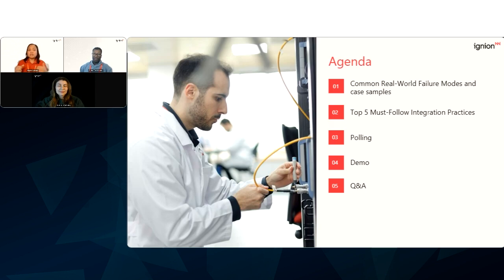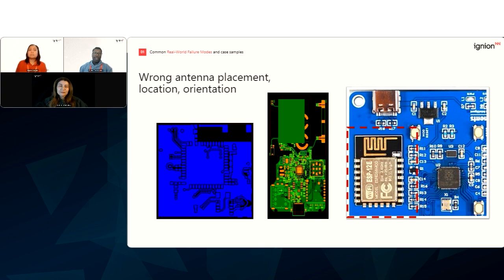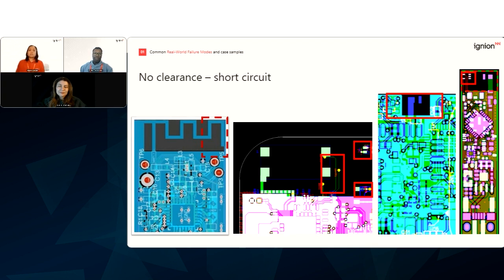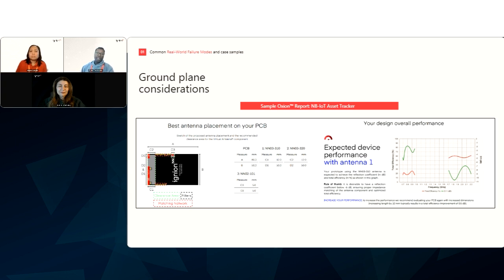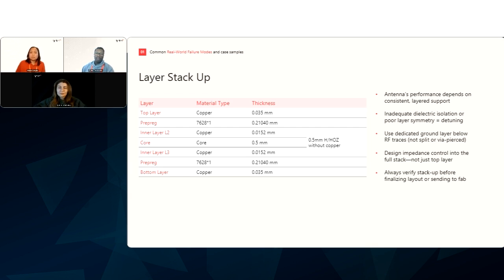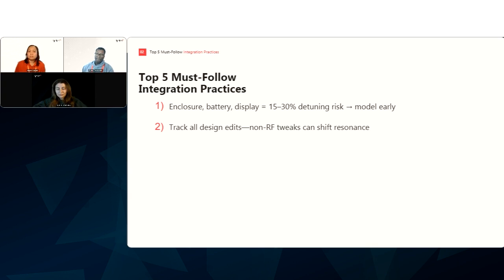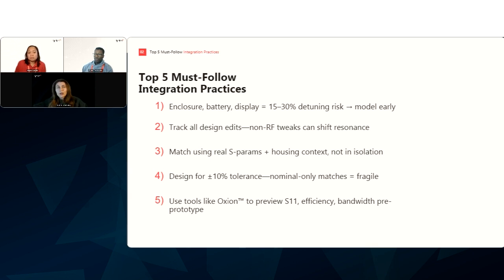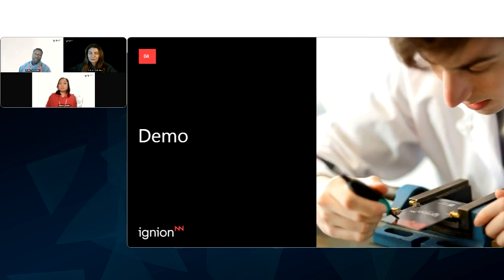Why Antenna Designs Fail in the Real World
If you're engineering a wireless product—whether in wearables, metering, tracking, or medical systems—you know that beautiful performance curves in free space rarely survive final integration. In this 60-minute technical discussion, Katerina Galitskaya and Ignion's Director of Engineering, Sifiso Gambahaya, will explore why antennas often fail in real devices, and what design pitfalls even seasoned engineers still overlook.

What you’ll learn:

1. How geometry simplifications, environmental assumptions, or omitting plastics, batteries, and user interaction lead to misleading virtual performance

2. Real-world failure modes — detuning, mismatch, ground plane constraints, and material effects (metal vs plastic) that frequently undermine performance

3. Bridging virtual to physical — validation steps you should do before hardware freeze, modeling tips (PCB layer stackups, other components, enclosures), and when to engage antenna experts

4. Case studies from the field — examples where overconfidence in models led to schedule delays or rework, and how methodical corrections restored viability

This webinar is for technical professionals designing wireless devices who want concrete, immediately applicable insight—beyond high-level theory—into making antennas survive in the real world.